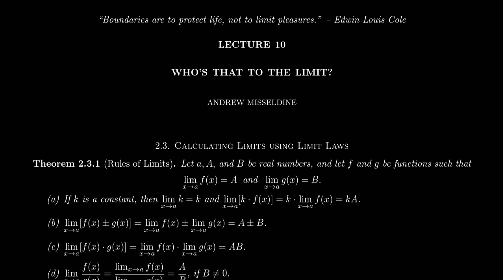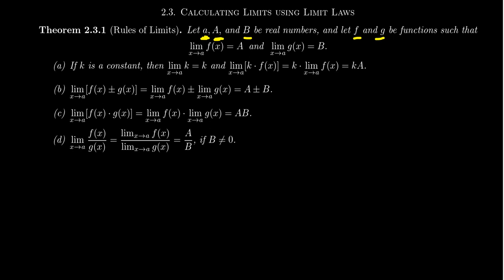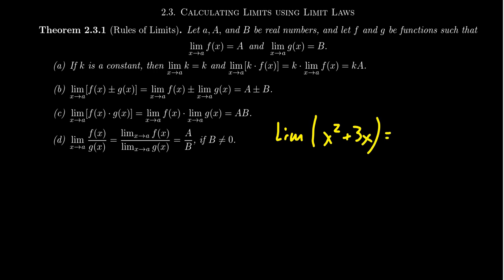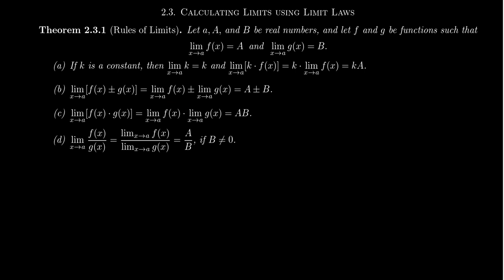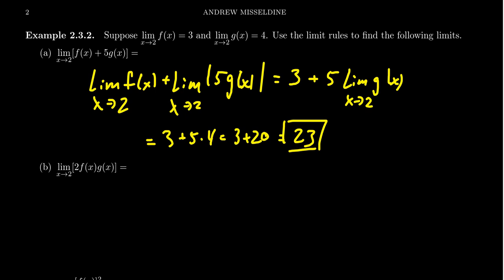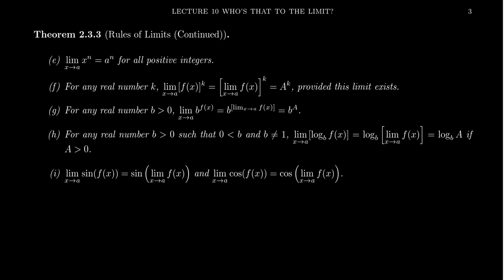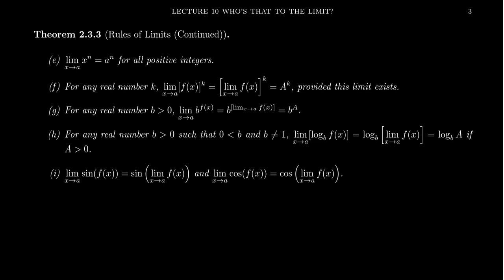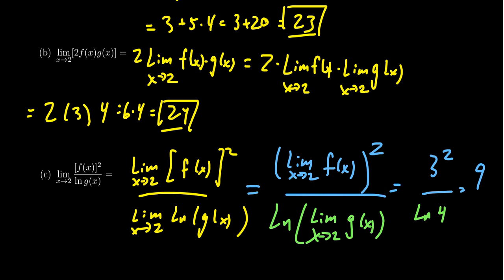Using Limit Laws to Compute Limits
In this video, we introduce, without proof, several limit properties and use them to algebraically compute limits of functions.

This is lecture 10 (part 1/6) of the lecture series offered by Dr. Andrew Misseldine for the course Math 1210 - Calculus I at Southern Utah University. A transcript of this lecture can be found at Dr. Misseldine's website or through his Google Drive